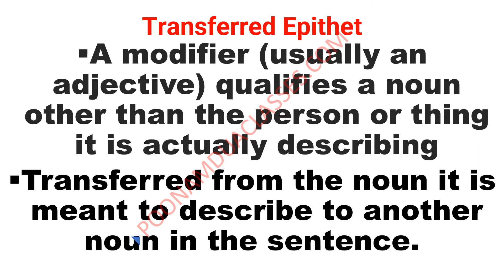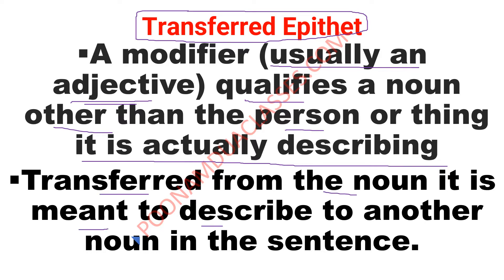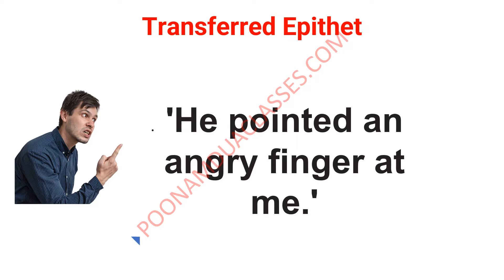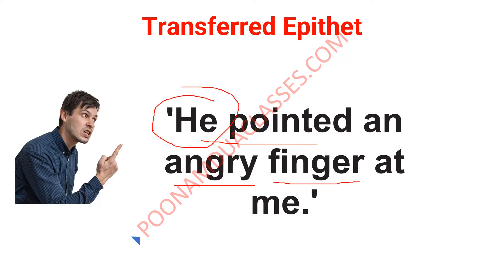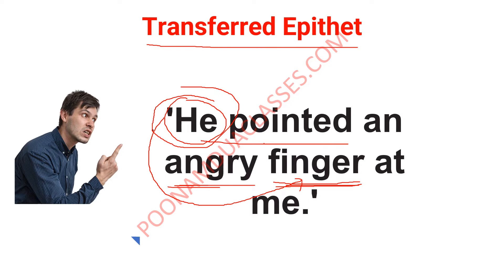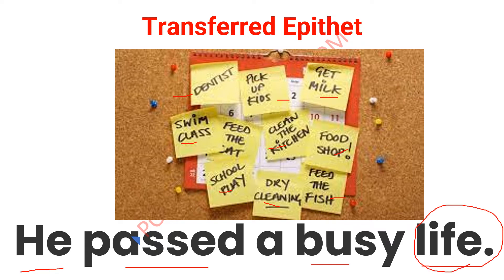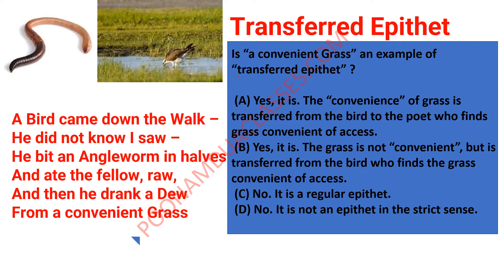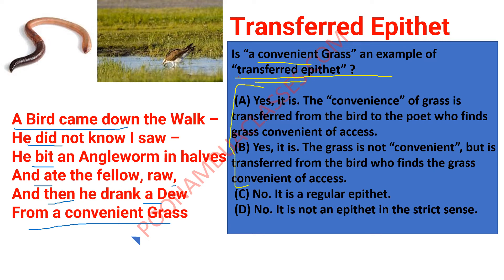Literary Device 13 Transferred Epithet with Examples and practice question Important for MA Entrance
Hi Viewers!

Classes by Poonam Dua
Please contact at our whatsapp numbers only and only for admission queries